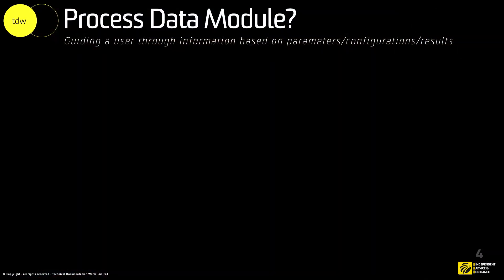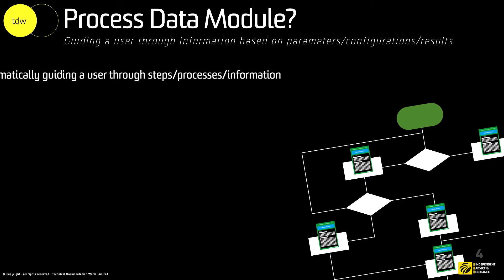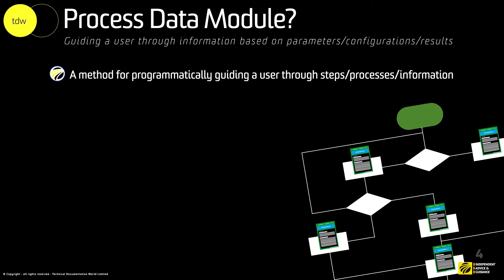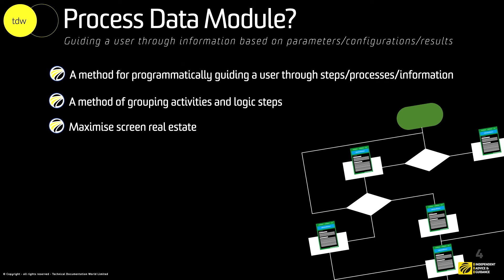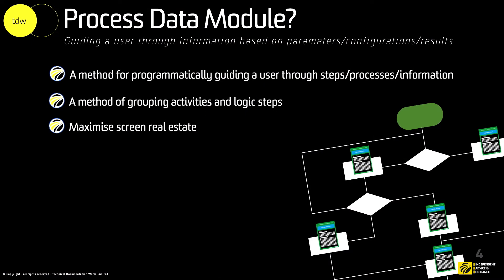The S1000D Process Data Module - don't run away!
The S1000D Process Data Module can deliver huge project data benefit and from multiple different angles.

In this tutorial, I look at the S1000D Process Data Module and work through a couple of scenarios on where it can add significant value.

What do you think? S1000D Process Data Module, too hard or too good to ignore?

Make sure you download the "Tech Data World" App - search for the app in your store of choice.

Follow Tech Data World on Instagram, Twitter, LinkedIn, Facebook